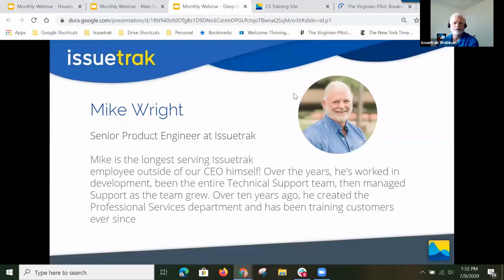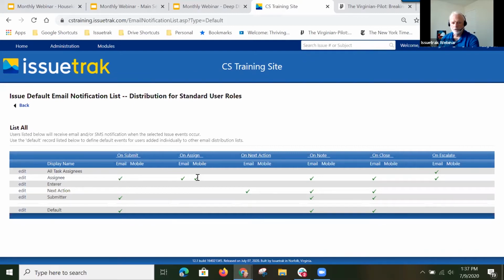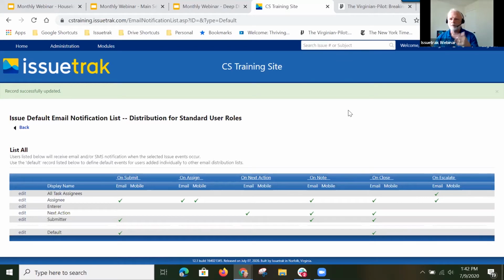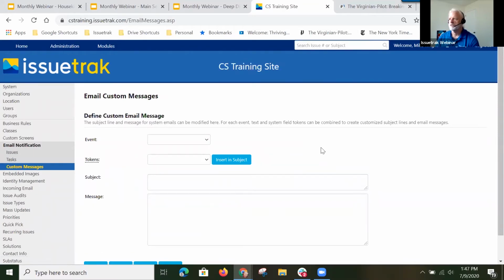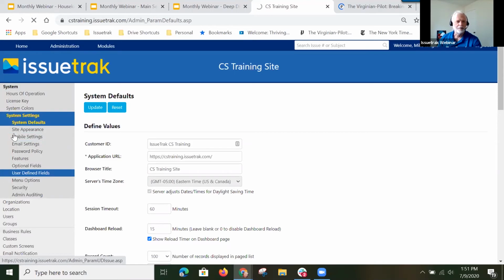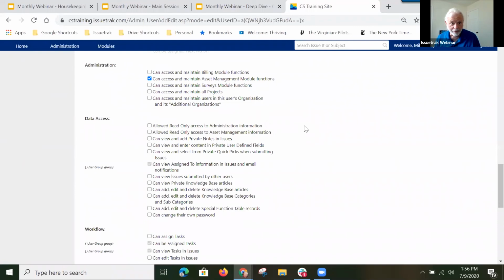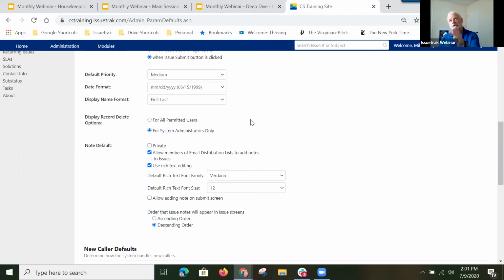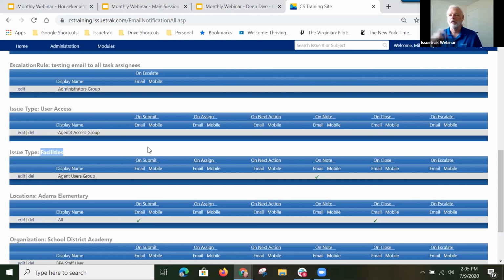Feature Overview: Outgoing Email Module | July 2020 Webinar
Part 2 of the Issuetrak July 2020 webinar covers the ins and outs of the Outgoing Email Module. Mike will break down this popular feature and go over the basics of its functionality.